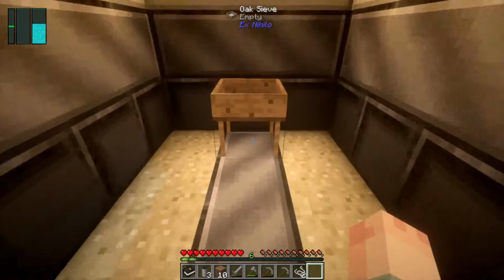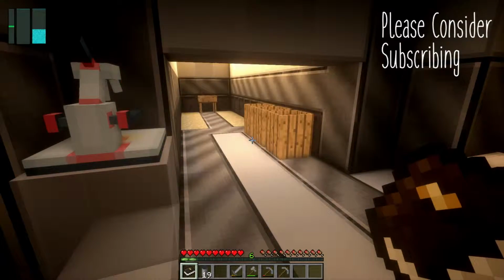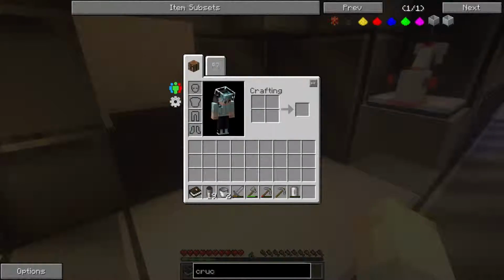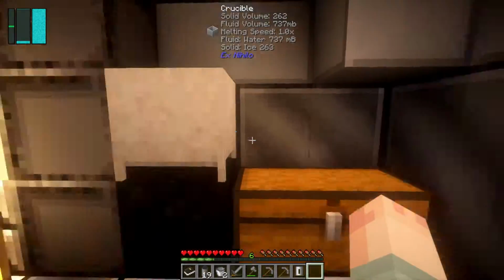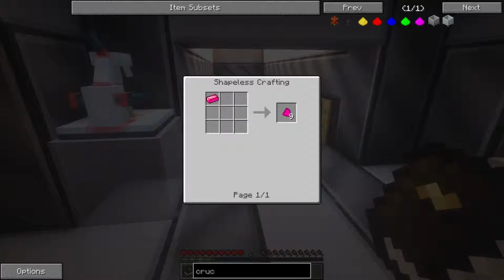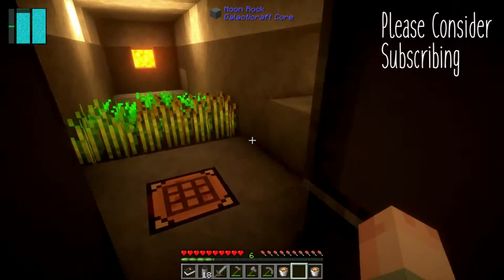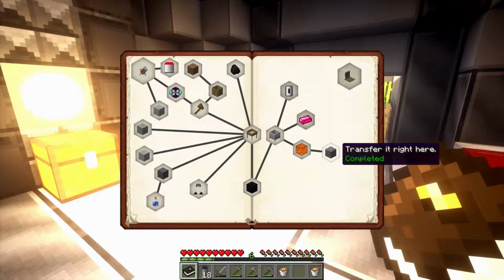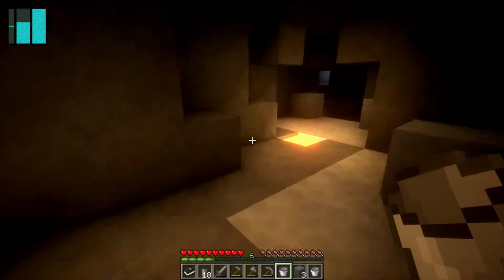Galactic Science 003 | Crucibles & Space Farms | Modded Minecraft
Even in space one needs to eat.

I upload three times a week!